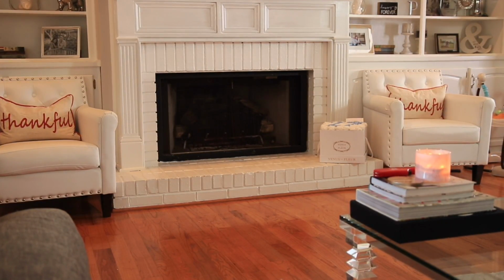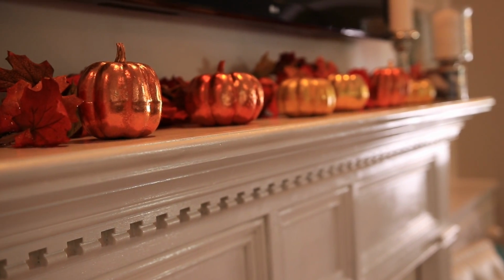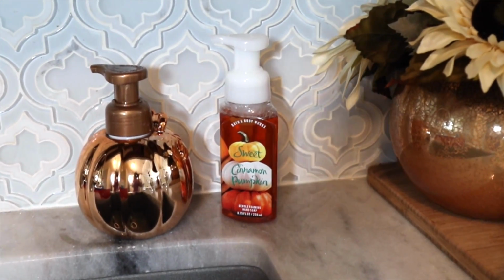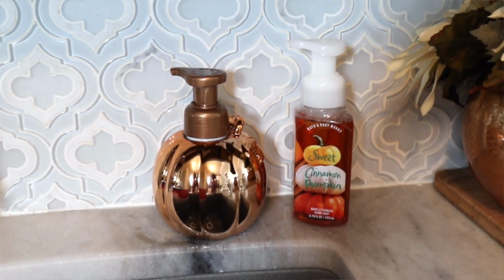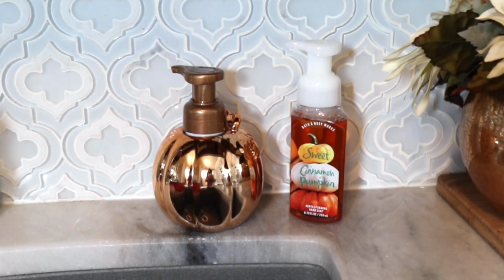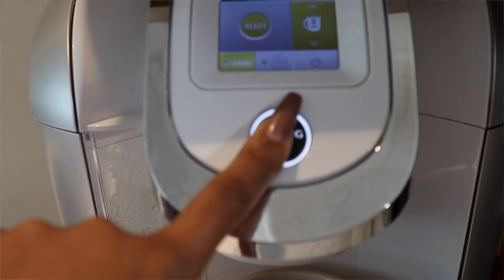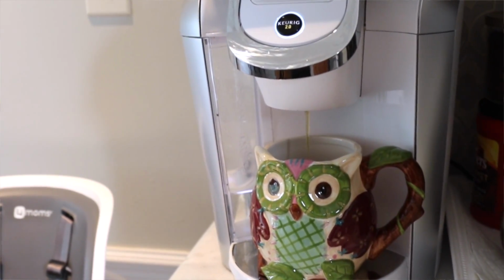Fall Favorites! Beauty & Lifestyle Essentials You NEED!!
Today's video is all about my favorite items for Fall/ My Fall Essentials.

Phone Case
Sweater I'm Wearing
B&BW Candles
Marshmallow Fireside
Bramble Tea
Pumpkin Pecan Waffle
Pistachio Body Butter
Bath and Body Works Birch and Argan Body Butter
Avocado Oil
Tarte Maracuja Oil
Sunday Riley Luna Sleeping Night Oil
Glam Glow Poutmud Wet Lip Balm Treatment
Vaseline Lip Therapy
Nivea Lip Butter
Fresh Sugar Lip Polish
Bvlgari Eau Parfumee The Blanc
Giorgio Armani Luminous Silk Foundation
Tatcha Luminous Dewy Skin Mist
Kylie Cosmetics Burgundy Palette
Too Faced Just Peachy Palette
Colour Pop Cruel Intentions
Colour Pop Rooch
Colour Pop Teeny Tiny
Colour Pop Chilli Chilli
Kylie Cosmetics True Brown K
Black Flats
Thigh High Boots

OTHER INFO:
-Recorded with Canon 80d

All opinions are always mine.Thanks for all your support! —
I’m a mother, home decor lover, & self-taught MUA! My channel is dedicated to spreading positivity and joy to every viewer out there. The three content pillars of my channel are Mom Life, Home & Organization, and Everyday Lifestyle. I juggle a million tasks as a mom and you’ll hear all about how we parent our son Uriah along with mommy tips and tricks that I’ve found helpful throughout the way! Since moving into our own house a few years ago, I’ve loved creating content around interior design, hours tours, organization, and clean with me videos!  Lastly, you’ll have a lens into my everyday routines - everything from date night ideas, to cooking / food / what I eat in a day, to motivational videos and more.  Join me for the journey! ______